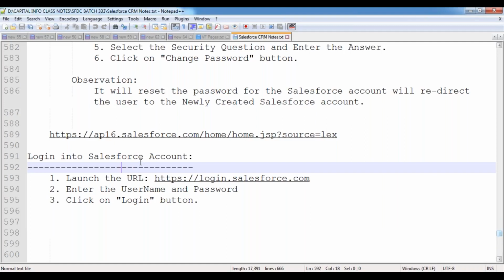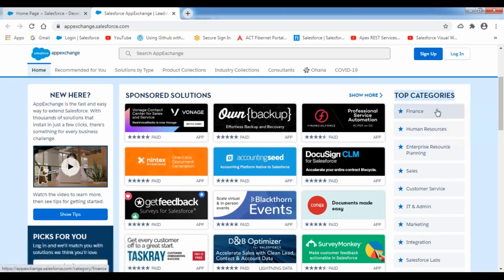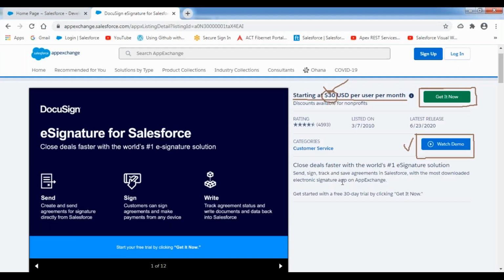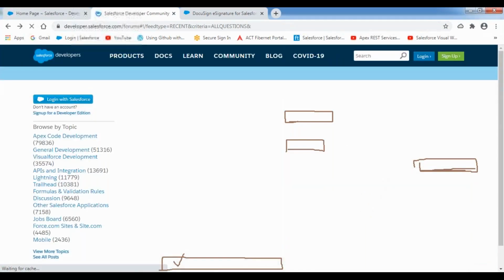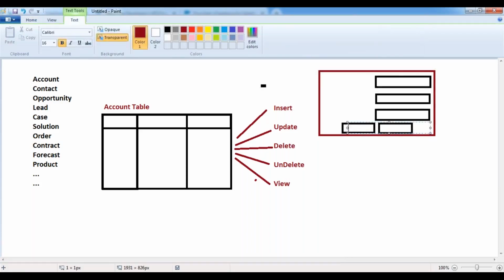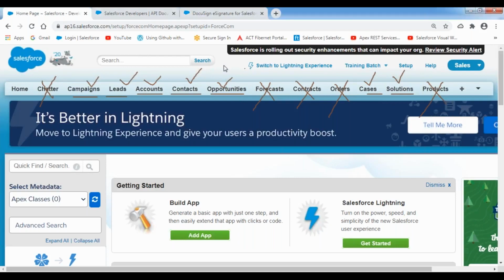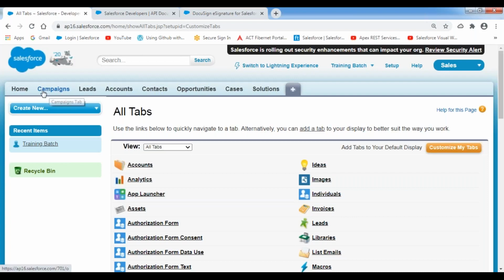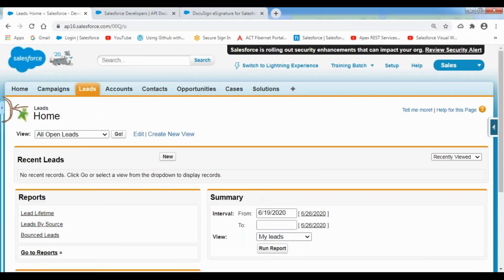Salesforce Tutorial-8 |Account overview, Tab_sidebar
Salesforce Tutorial-8 Accoun  | Account overview, Tab_sidebar | Introduction To Salesforce |